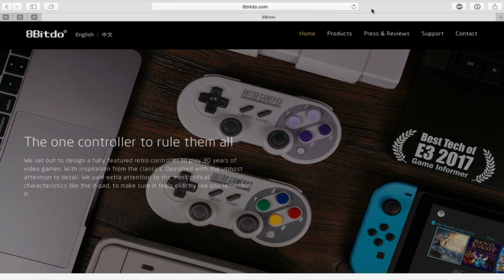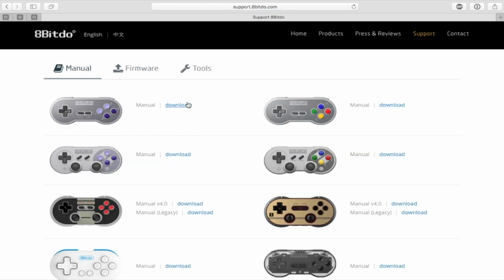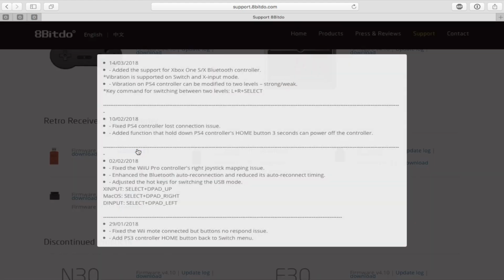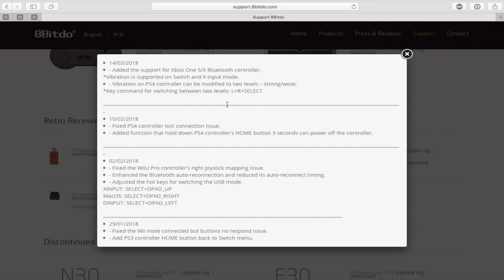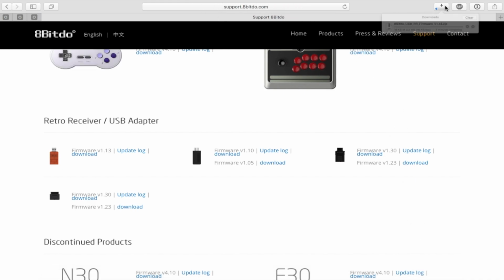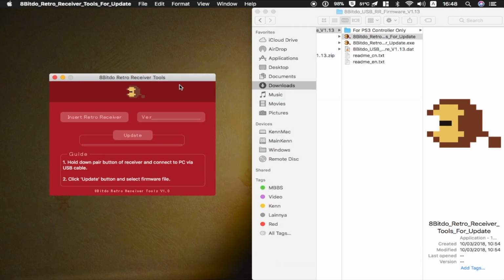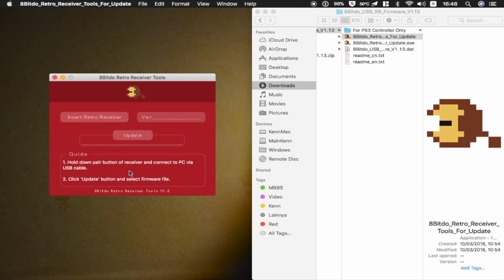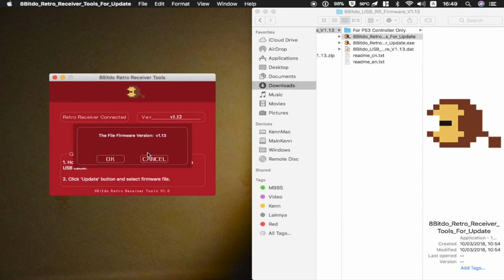[LEGACY] Update 8Bitdo USB Wireless Adapter - How To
A new firmware update has just been released and I thought I wanted to share how to do it, hope this helps!

Links for the stuff
Amazon
- 8BitDo USB Wireless Adapter

Changes:
1. Now supports Xbox One S/X controller (and vibration on X-input or switch)
2. PS4 vibration can now be changed (weak/strong) by pressing L1+R1+SELECT

- this is a link to amazon home page, if you buy any stuff using this link it would help me a little at no cost to you, thank you very much for your support.

1. Mysteries by Dan Lebowitz